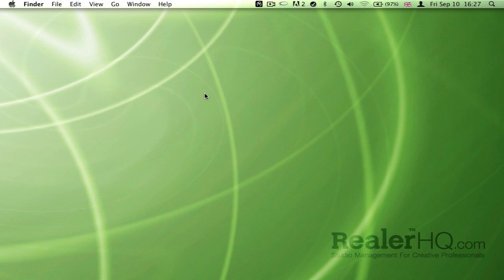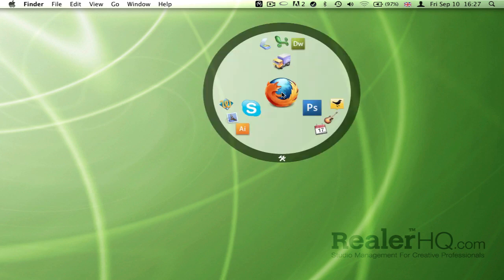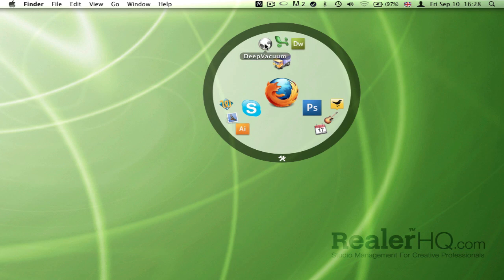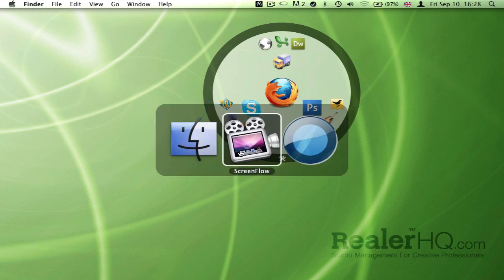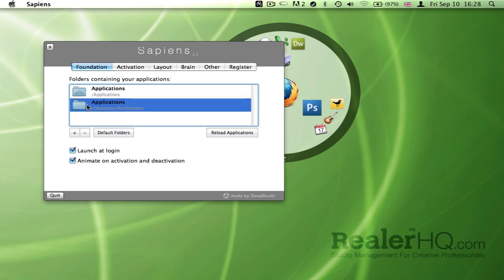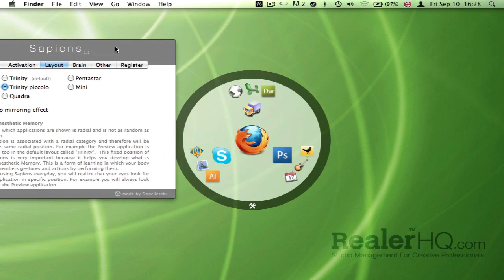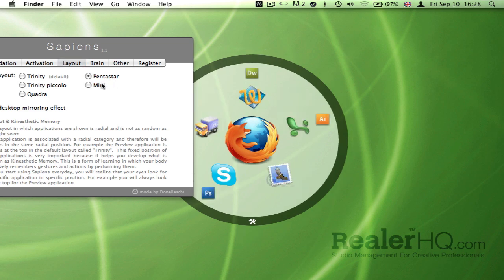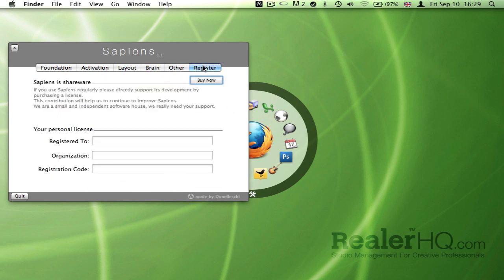Sapiens Mac Application Launcher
Another Realer productivity tip for creative professionals. In this video I show you a new application launcher for the Mac. I know there's a lot of these already but this one stands out a little from all the others so I thought it was worth a mention.